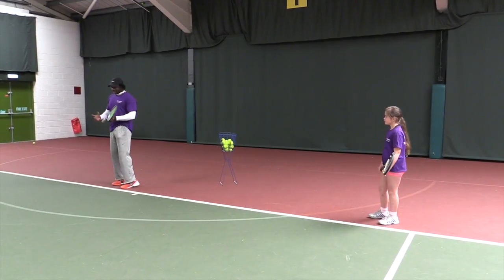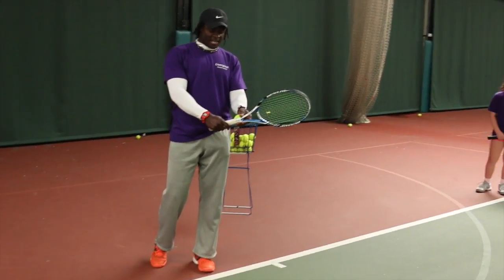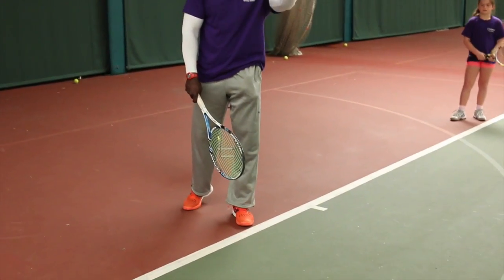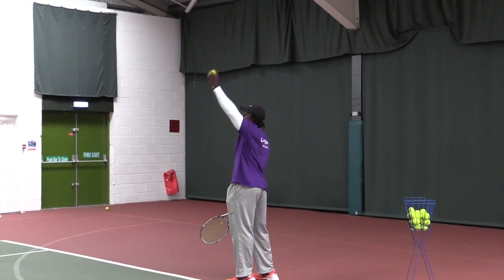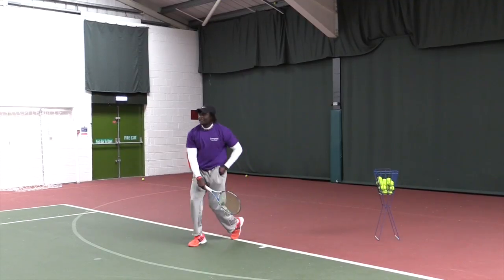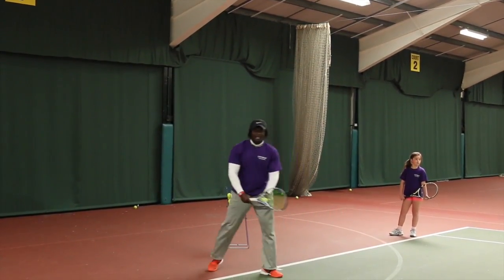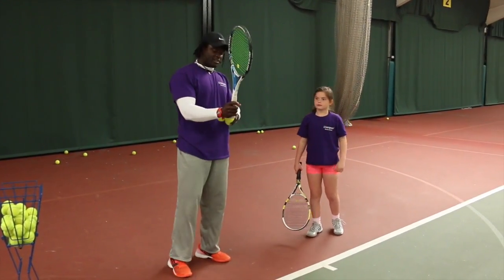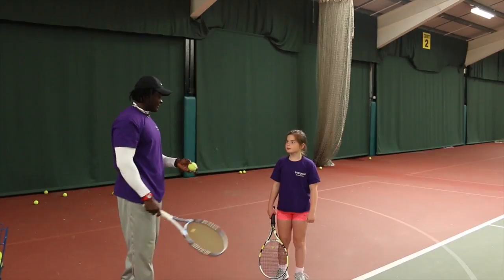Lesson 4 Serve